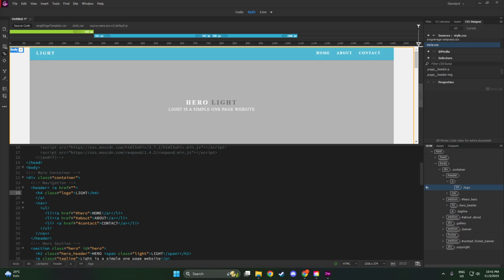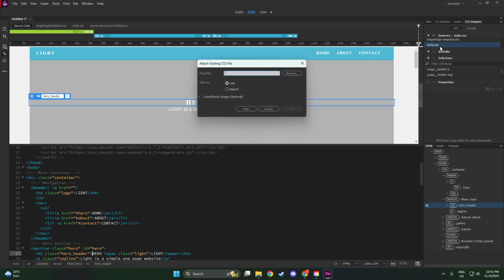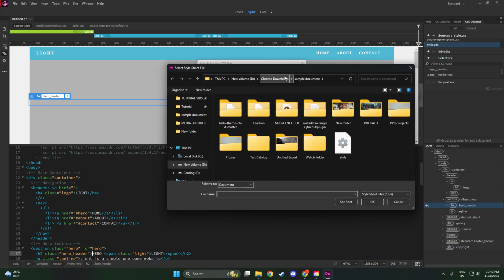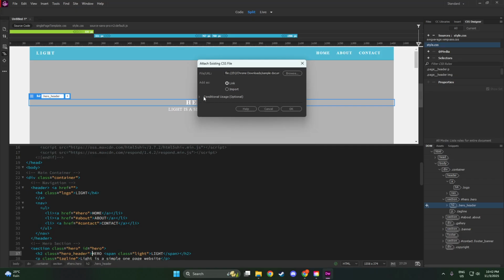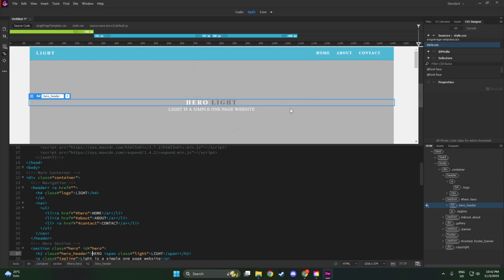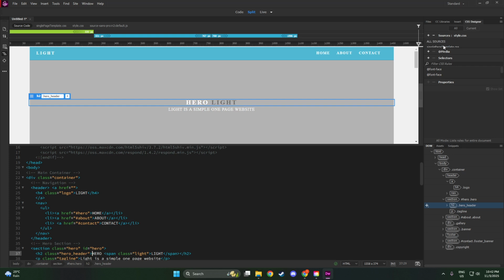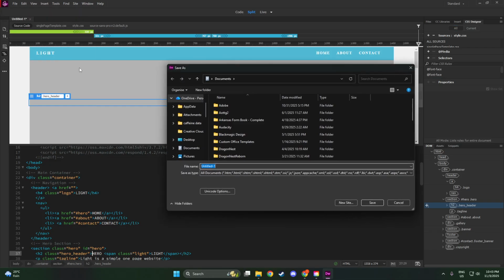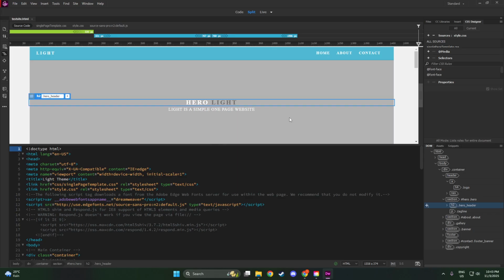How to Link CSS to HTML in Dreamweaver [2026 Full Guide]